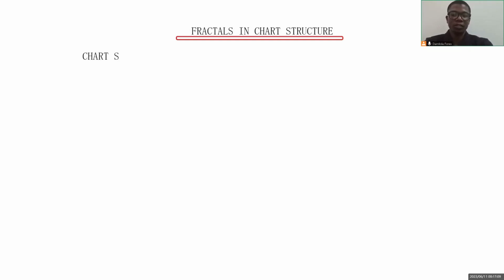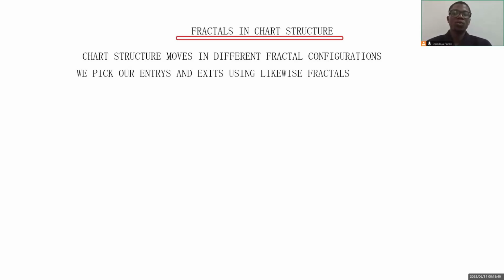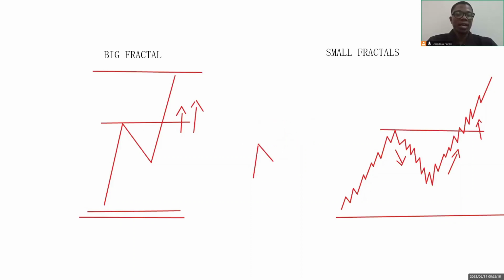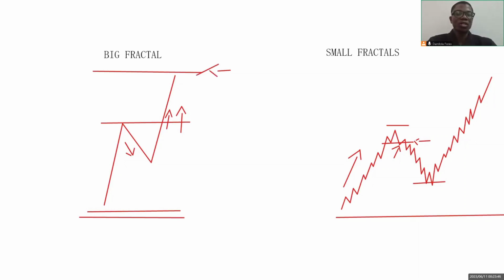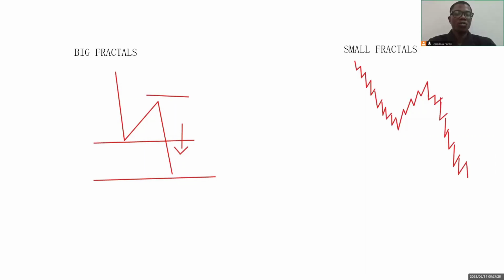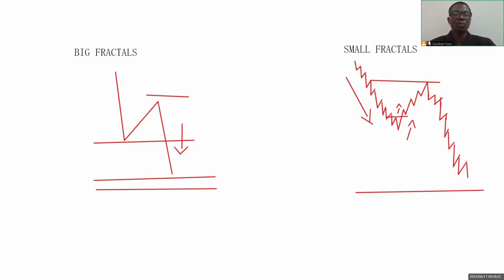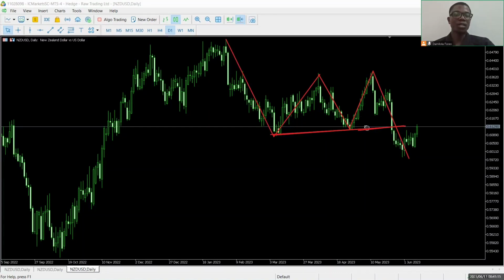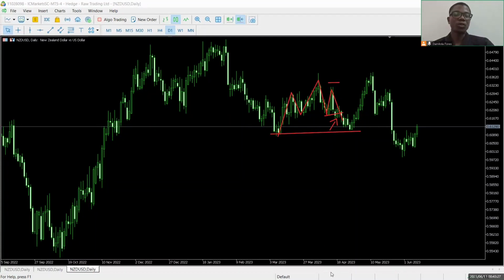BECOME A CHART STRUCTURE PRO WITH THIS FRACTALS MASTERCLASS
In this video i taught extensively about fractals and how to properly identify and trade different fractals when reading chart structure.

If you enjoyed this video join my free telegram for trade analysis and signals